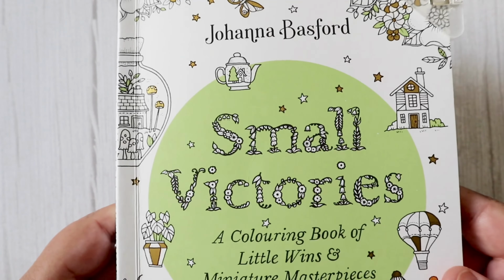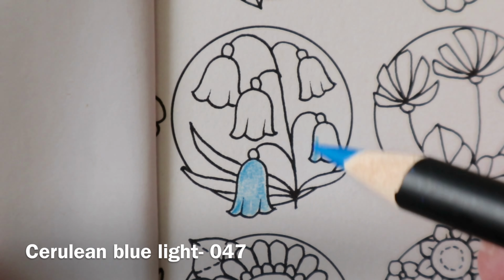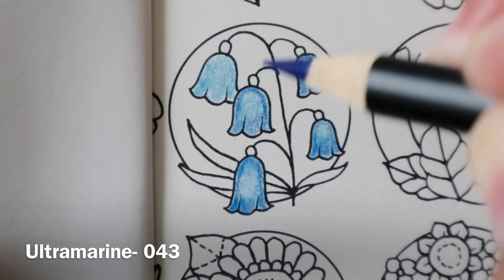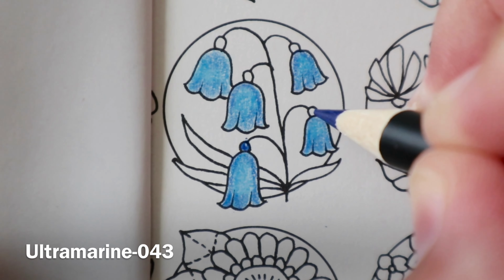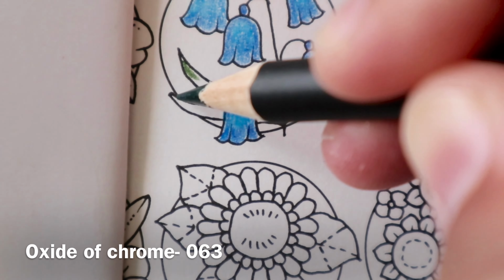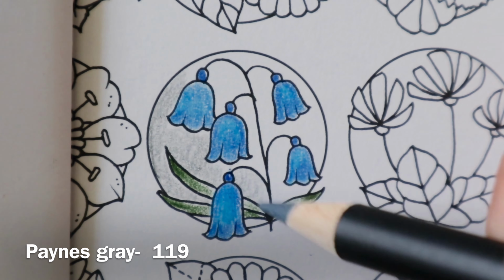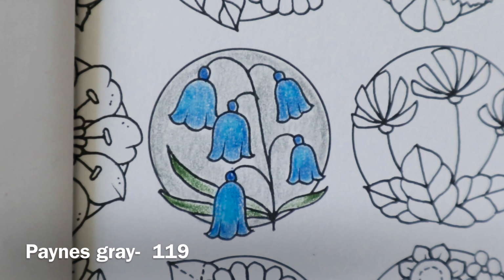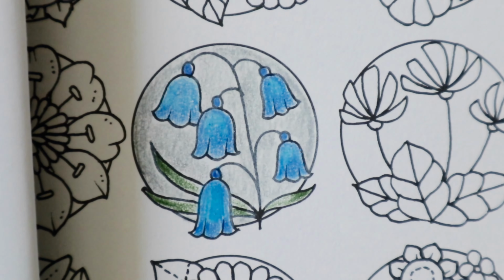Colour with me. Johanna Basford- small victories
Welcome to my creative chronic life.

Today I will be sharing another  colour with me video . I share the new Johanna Basford colouring book called Small Victories.

Today I have chosen to colour in a small flower motif.

I have listed the supplies I have used below along with all the coloured pencils I used in order whilst colouring.

Colouring Book -Johanna Basford Small Victories
Colouring pencils - Castle Arts Botanical 24 premium soft touch

Extra supplies
Zebra Sarasa dry 0.4mm from Harriet Wright Designs
Clear triangle corner clips from Harriet Wright Designs
Arteza dual white brush & pencil from Arteza
Derwenr white paper stumps - Amazon
Pencil sharpeners - best of my knowledge paperchase
Castle Arts botanical set from -Amazon

Coloured pencils I used in order from start to finish.

Blue bells
Cerulean blue light -047
Ultramarine-043
Titanium white-072

Leaves
Oxide of chrome-063

Background
Paynes gray-119
Titanium white-072

Please note I also receive £5.00 when you join Glossybox. All views and opinions are my own and I purchased this box with my own money.

For further information please continue to read until the end. Thank you

Far away from the past
Something good will come out of this
Sending

All by Hanna lindgren

Editing - I movie
Filming-Canon m100